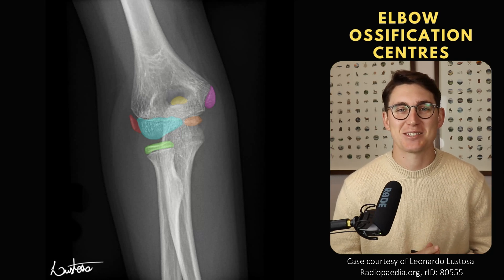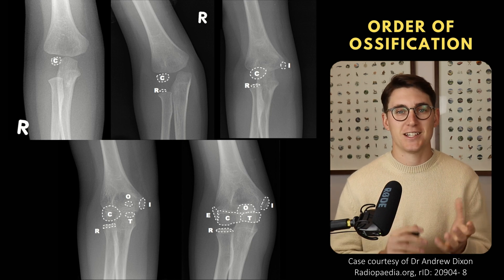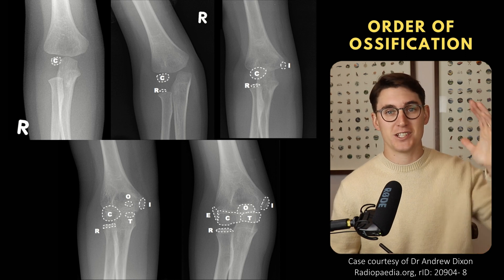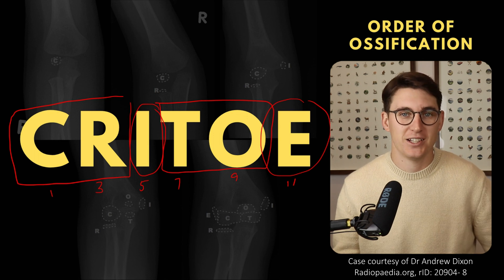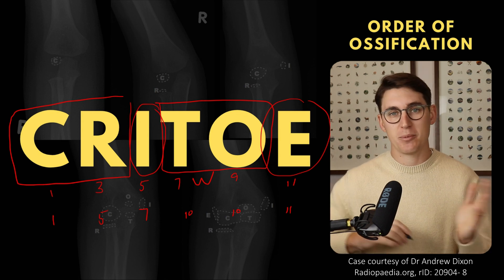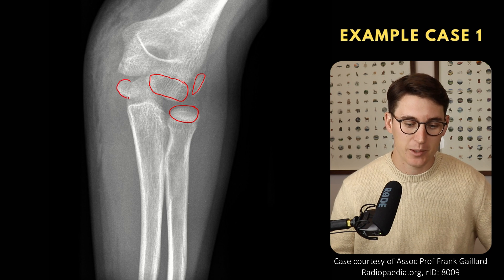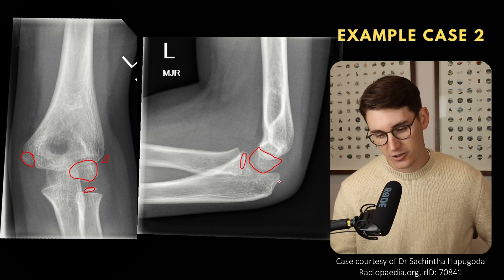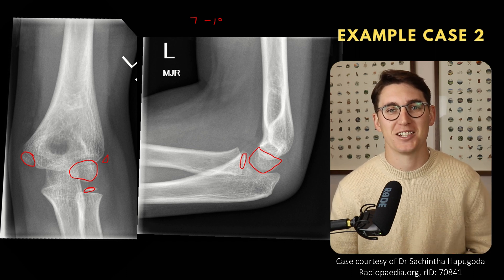CRITOE - Elbow Ossification Centres | Radiology anatomy part 1 prep | Order of Elbow Ossification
WHAT’S INCLUDED?

Now that we're familiar with elbow anatomy on X-ray, let's have a look at the ossification centres of the elbow. We'll use a simple mnemonic (CRITOE) to remember the order of elbow ossification and estimate age on an elbow radiograph. I'll also go through cases to help you understand the importance of these sites.

The order of ossification is core knowledge for anyone studying for their radiology primary examinations and is a high-yield, often-asked topic.

If you need a refresher on elbow anatomy, check out my video on elbow joint anatomy

- Case courtesy of Leonardo Lustosa, Radiopaedia.org, rID: 80555
- Case courtesy of Dr Andrew Dixon, Radiopaedia.org, rID: 9450
- Case courtesy of Dr Aneta Kecler-Pietrzyk, Radiopaedia.org, rID: 53556
- Cases courtesy of Dr Andrew Dixon, Radiopaedia.org, rID: 20904-8
- Case courtesy of Assoc Prof Frank Gaillard, Radiopaedia.org, rID: 8009

Happy studying,
Michael